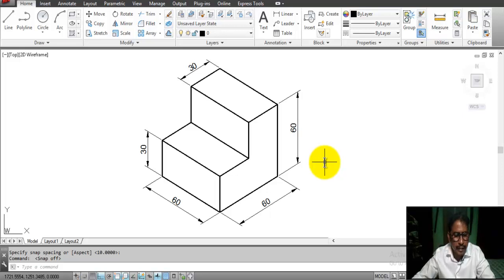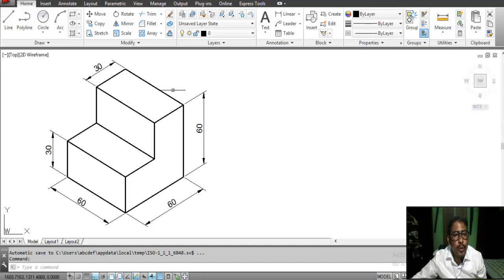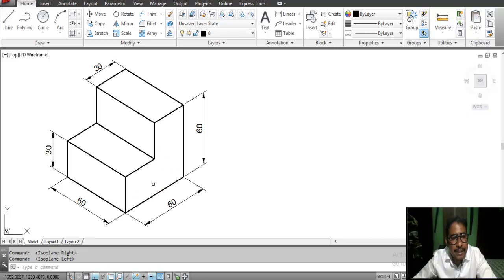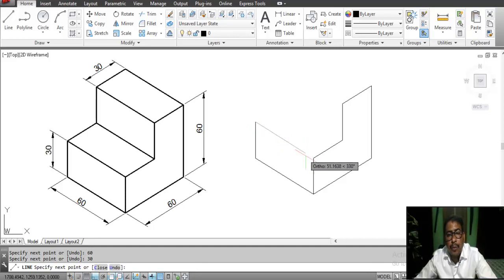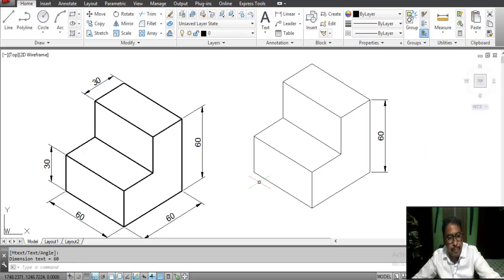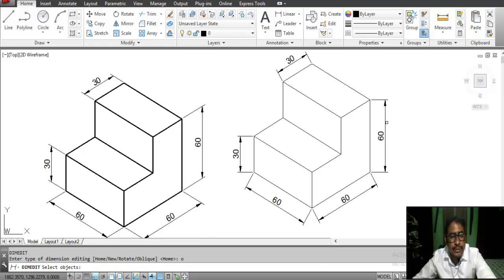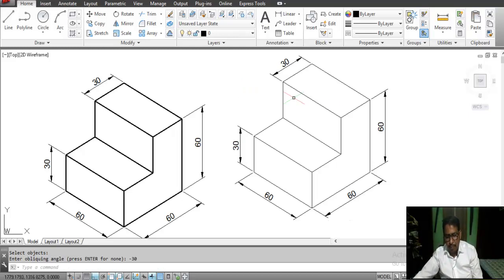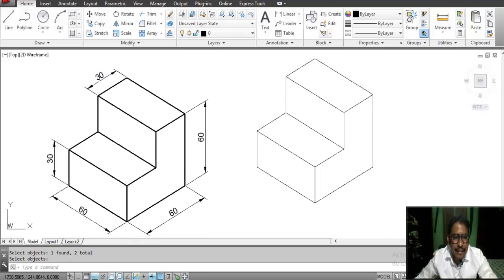AutoCAD Isometric Drawing for Beginners Students || AutoCAD practice drawings || AutoCAD Tutorial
In this tutorial students can learn  “AutoCAD Isometric Drawing for Beginners Students || AutoCAD practice drawings ||  AutoCAD Tutorial  ”